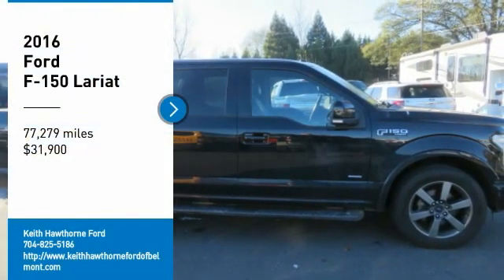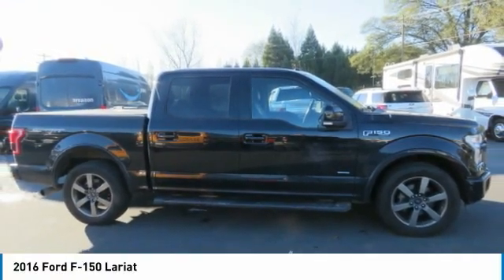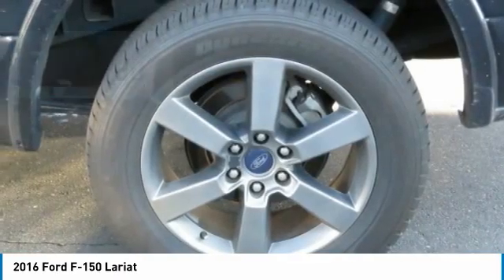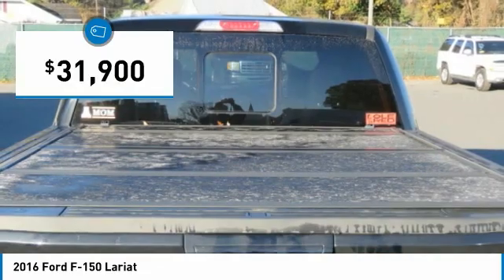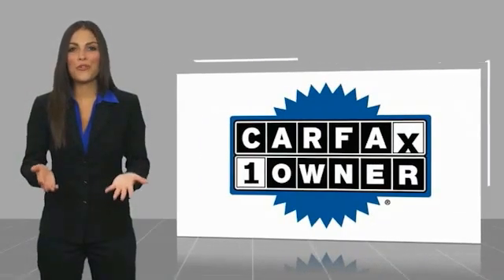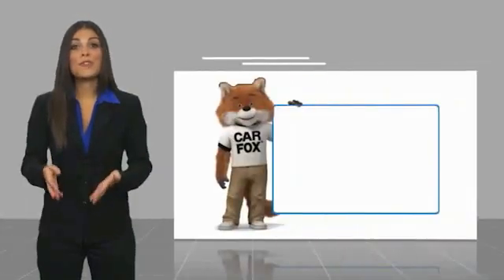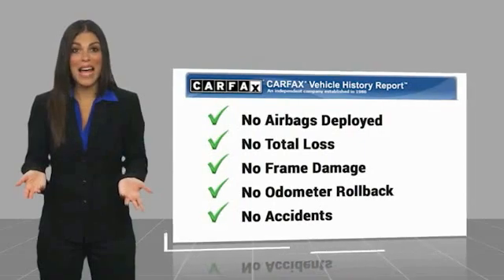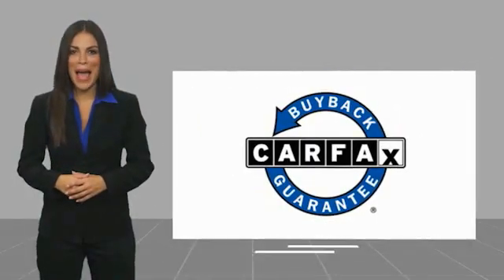2016 Ford F-150 T08156A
2016 Ford F-150 Lariat

617 N. Main St.

CARFAX 1-Owner, Excellent Condition. WAS $35,900, FUEL EFFICIENT 26 MPG Hwy/19 MPG City!, PRICED TO MOVE $2,000 below Kelley Blue Book! NAV, Sunroof, Heated Leather Seats, Bluetooth, Back-Up Camera, Turbo, Alloy Wheels, Tow Hitch KEY FEATURES INCLUDE: Back-Up Camera, Turbocharged, Bluetooth, Dual Zone A/C, Smart Device Integration OPTION PACKAGES: EQUIPMENT GROUP 502A LUXURY Radio: Sony Single CD w/HD & SiriusXM Satellite, 10 speakers and subwoofer, Engine: 5.0L V8 FFV, GVWR: 6,800 lbs Payload Package, Auto High Beam w/Rain-Sensing Windshield Wipers, 2nd Row Heated Seats, Power Tilt/Telescoping Steering Column w/Memory, Remote Start System w/Remote Tailgate Release, Lariat Chrome Appearance Package, Single-Tip Chrome Exhaust, Chrome Angular Step Bars, Chrome Door & Tailgate Handles w/Body-Color Bezel, Wheels: 18 Chrome-Like PVD, Chrome 3-Bar Style Grille w/Chrome Surround, chrome mesh insert, Tires: P265/60R18 BSW All-Season, Chrome Skull Caps on Exterior Mirrors, LED Side-Mirror Spotlights, high-intensity LED security approach lamps, Reverse Sensing System, Voice-Activated Navigation, SiriusXM Traffic and Travel Link w/5 years of, TWIN PANEL MOONROOF, MAX TRAILER TOW PACKAGE max towing capability up to 12,200 lbs, and upgraded rear bumper, Note: Ordering the Max Trailer Tow Package does not include Trailer Tow Mirrors Serviced here, Non-Smoker vehicle EXPERTS RAVE: Was $35,900. BUY FROM AN AWARD WINNING DEALER: What Does Keith Hawthorne Ford Offer Drivers from Belmont, Charlotte, Gastonia, Shelby, Hickory, Mount Holly, NC, and Fort Mill, SC? Truly Exceptional Customer Service from Every Angle and most importantly the Keith Hawthorne Advantage on all new vehicles and certain used vehicles. Pricing analysis performed on 11/19/2020. Horsepower calculations based on trim engine configuration. Fuel economy calculations based on original manufacturer data for trim engine configuration. Please confirm the accuracy of the included equipment by calling us prior to purchase.